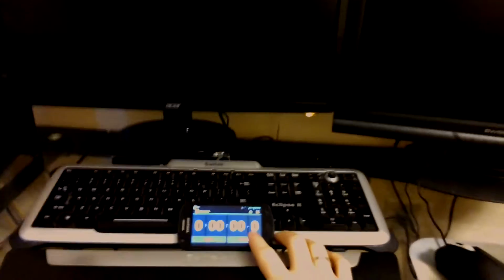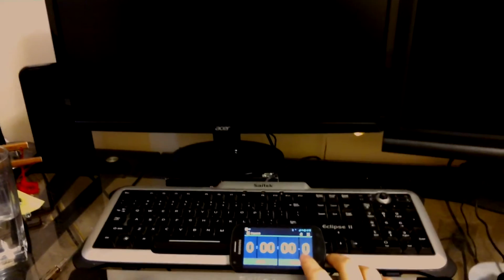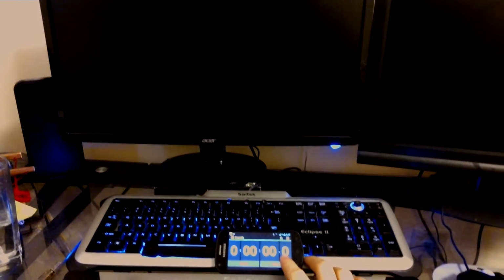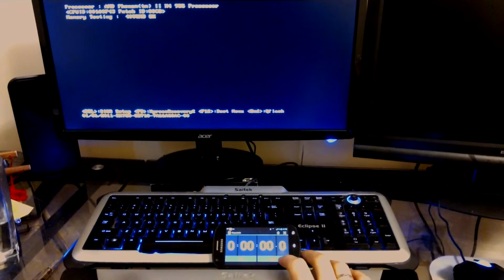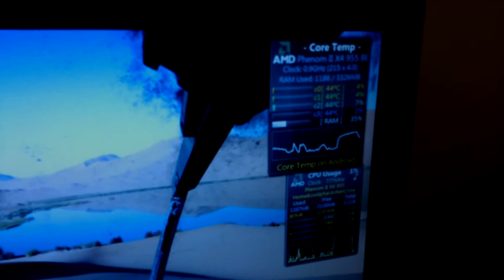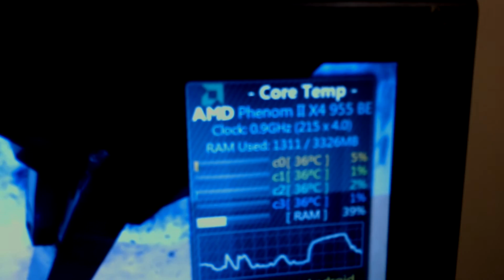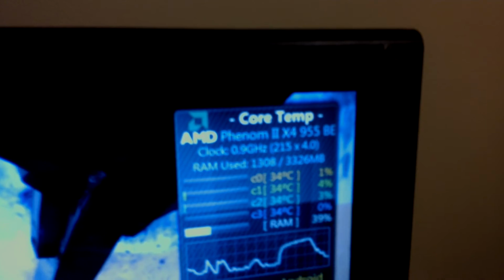Win 7 Mech Theme, including Mechwarrior 3 and Hawken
Just a demonstration of my new mech theme for Windows 7. The desktop/cockpit is Hawken and ALL sounds were extracted from a Mechwarrior 3 installation.

If you have any questions or would like a tutorial, please comment!

I used the very top link, Wreckage+ template. It is a PNG image that will look white behind the cockpit. Set it as your wallpaper and the alpha layer should reveal the desert outside the cockpit.

Programs used:
Mechwarrior 3 Sound F/X Workshop -- Extracting sounds
Audacity -- Mixing sounds, i.e. mech shutdown noise simultaneous with "automatic shutdown sequence initiated"
StartupSoundChanger -- The safest & easiest method to change the Win7 startup sound that I've found
CoreTemp + Gadget -- CPU temp monitoring
AllCpuMeter Gadget -- This is how I achieved overheat warning alert
MSI Afterburner -- GPU overclock and monitoring
Prime95 -- Torture testing my CPU to raise temperature.
DesktopOK -- Saves desktop icon positions

NOTE: I was able to make my icon's text invisible in my cockpit by renaming them to blank characters. To do this, rename the file, and hold alt, then press 2 5 5 on your number pad. This should create a blank character. Create different numbers of blank characters for each icon with invisible text. On mine, steam has one Alt255, minecraft has two, etc, etc.